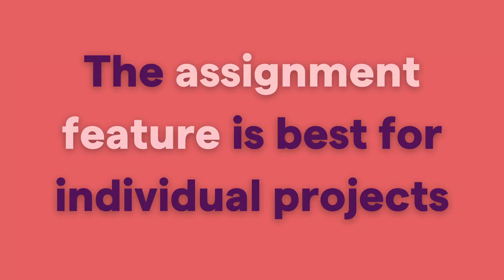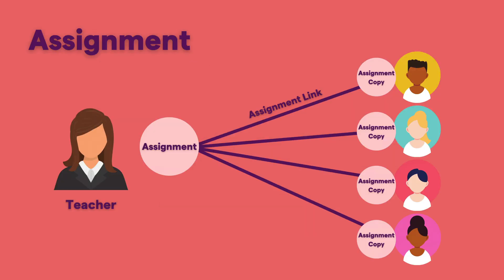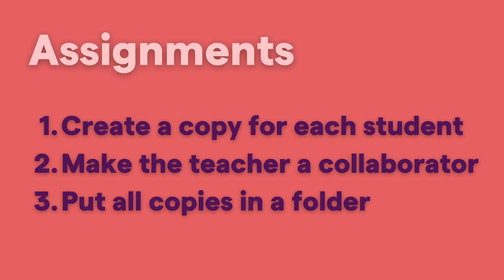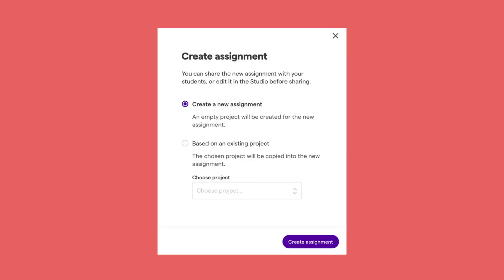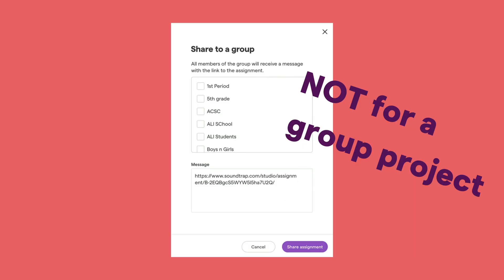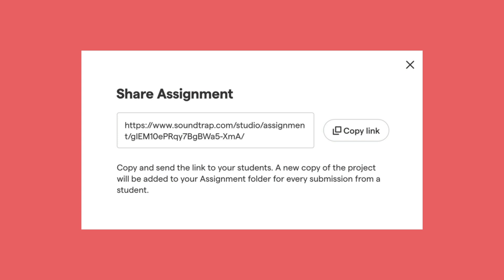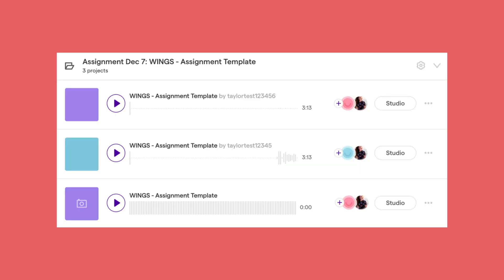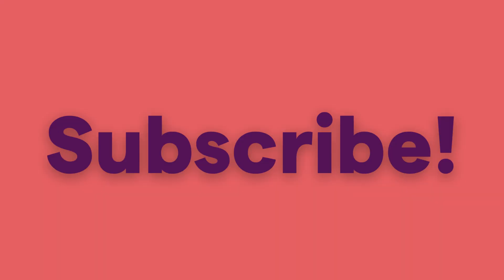Assignment Tutorial - Soundtrap for Education